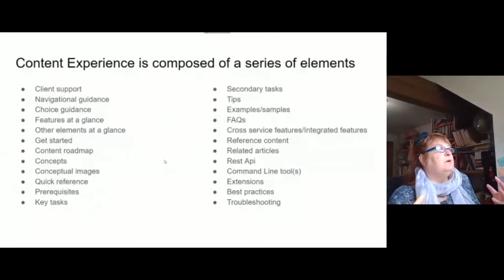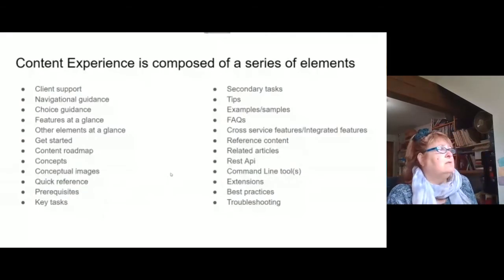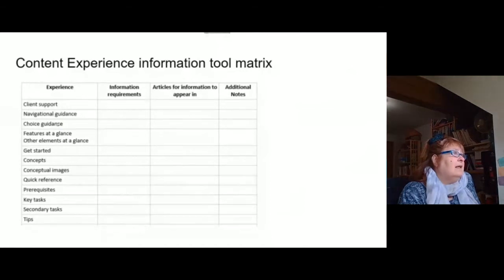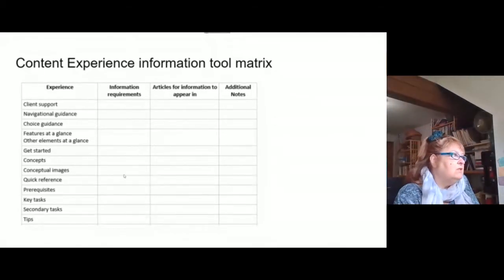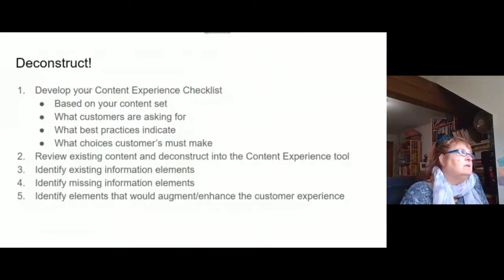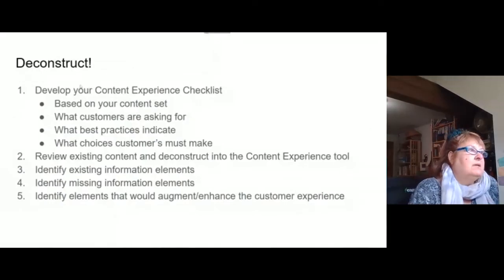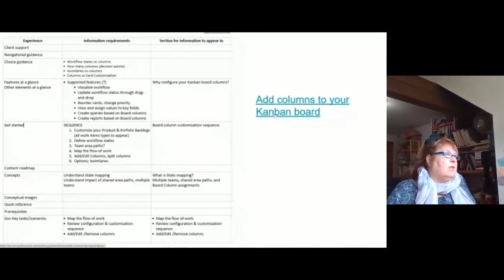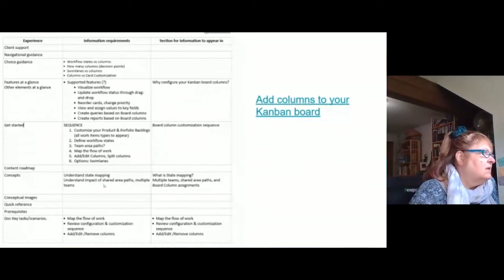[Lightning Talk] Kathryn Elliott - Content Experience Checklist